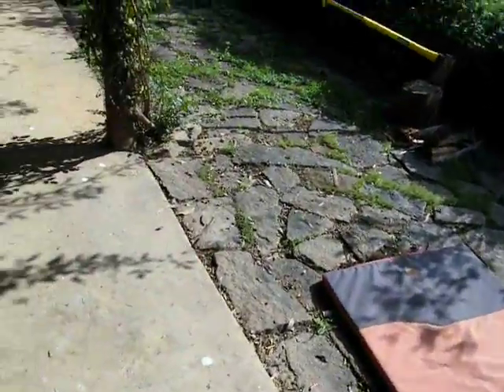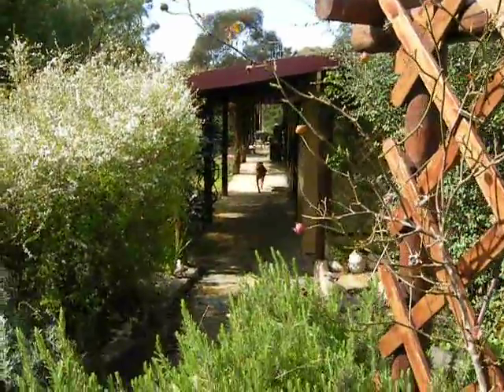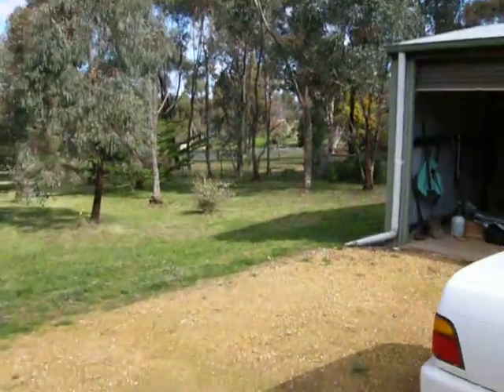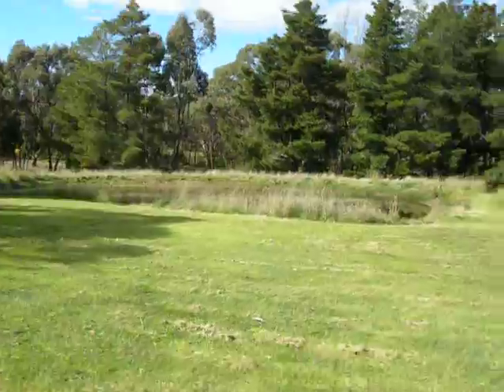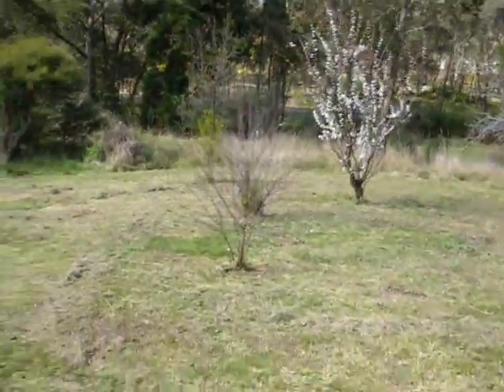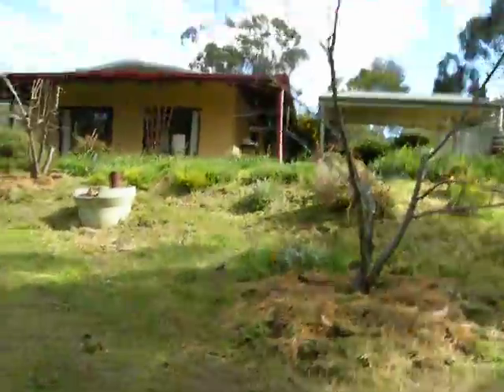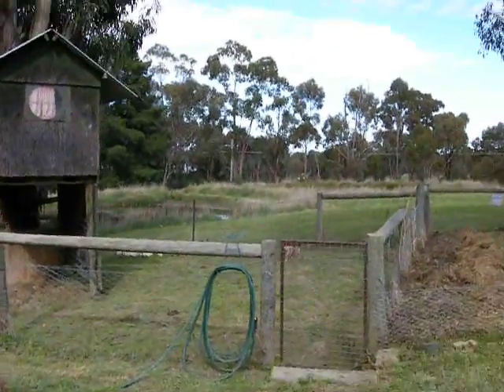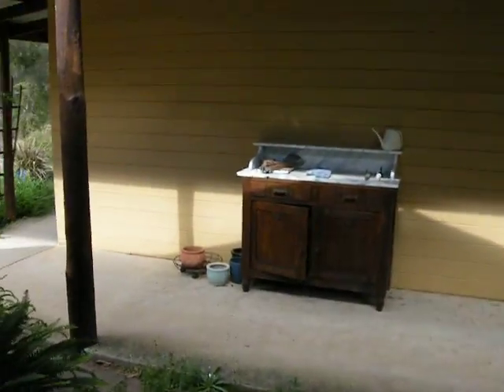AUGUST Property tour